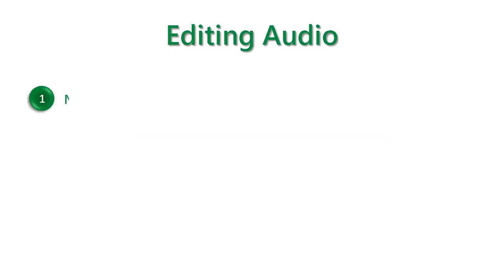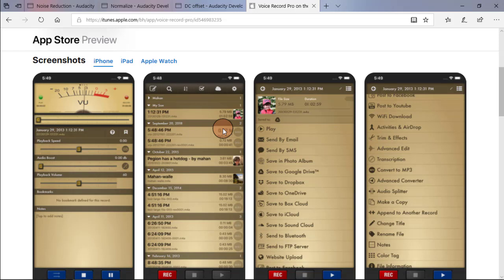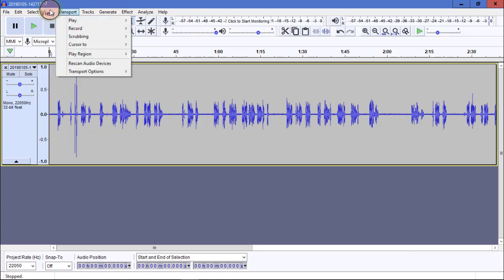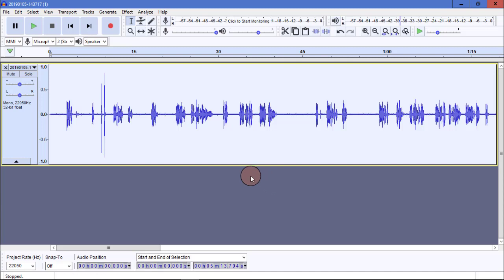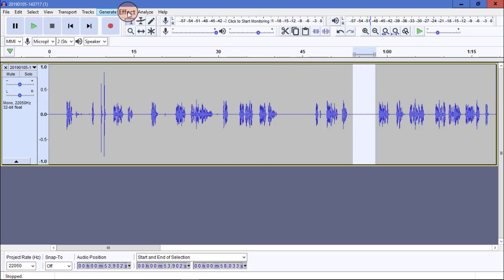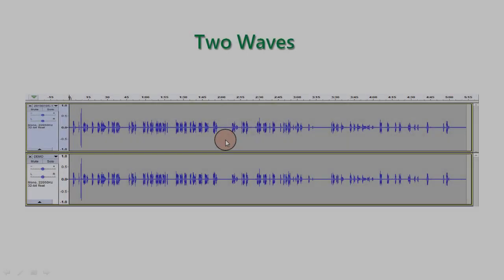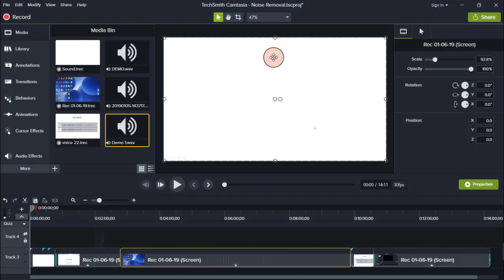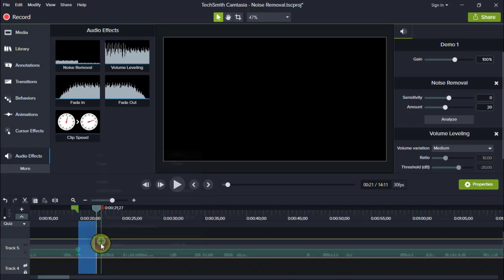Noise Removal in Camtasia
Course Rate is 4.7
At the End of this course you will learn how to edit videos and screencasts , then creating videos using Camtasia , you will be able to start from zero Camtasia knowledge to being a confident Camtasia user , you will learn :

How to get the clearest video possible
How to clean your audio from noise
Visual Effects
Device Frames
Remove a color
Visual Effects
Callouts
Key Stroke Annotations
Sketch Motion Annotations
Special Annotations
Countdown project using annotations
Lines and Shapes Annotations
Interactive Hotspot
Transitions
Animation
Animation in depth
Lower Third animation project
Behavior
Behavior in depth
Typewriter effect project using Behaviors
Cursor Effects
Interactivity
Surveys and Quizzes
Captions and Narrations
Importing PowerPoint into Camtasia
Screencast
Editing in Camtasia
Assets Camtasia 2021